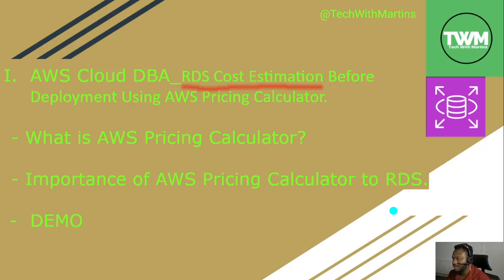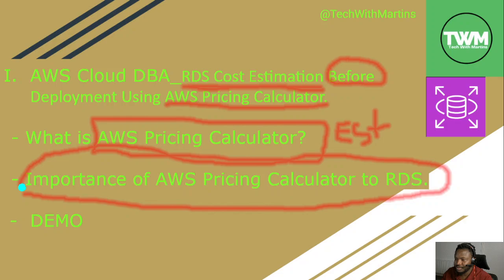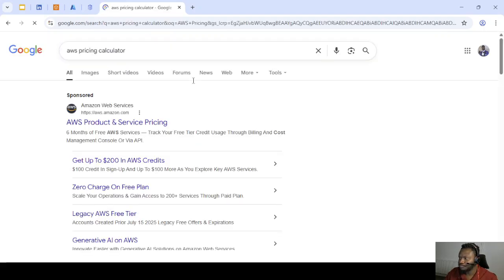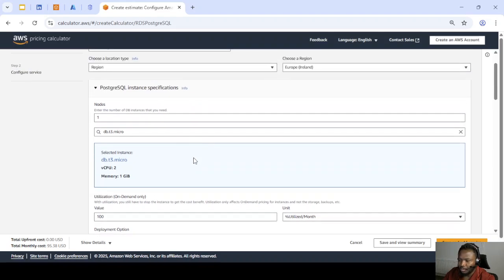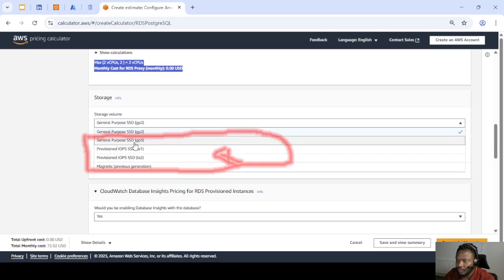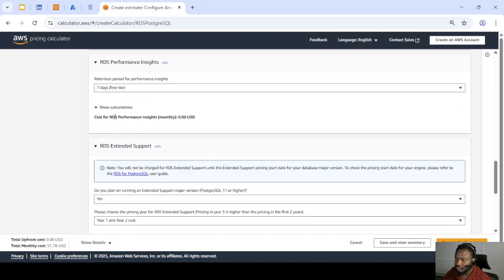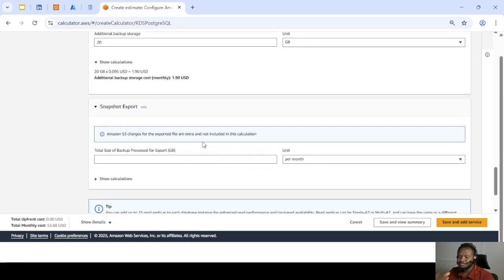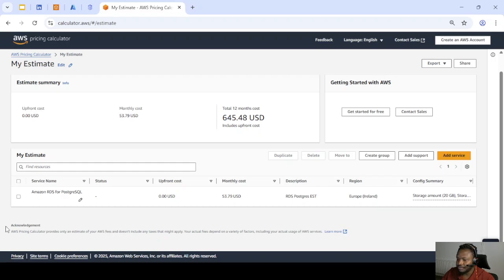RDS COST ESTIMATION TECHNIQUE-A MUST WATCH.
Are you tired of surprise AWS bills? 🤯 Amazon RDS (Relational Database Service) is essential for your application, but its cost structure is notoriously complex. Without a proper estimation strategy, you could be wasting hundreds, or even thousands, of dollars every month.

This video is your definitive guide to mastering RDS Cost Estimation Techniques and achieving true FinOps excellence. We'll move beyond just checking the On-Demand price and dive into the crucial variables that secretly inflate your bill.